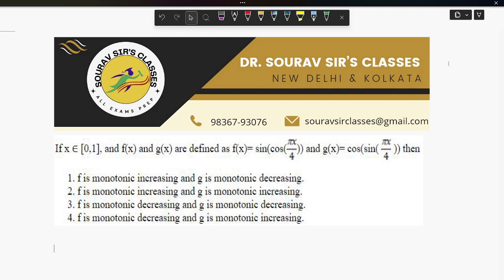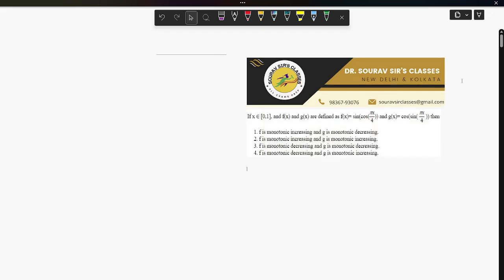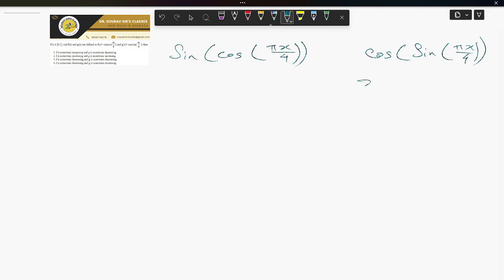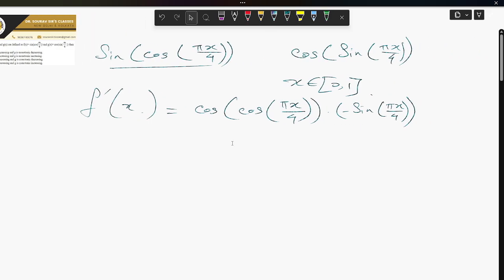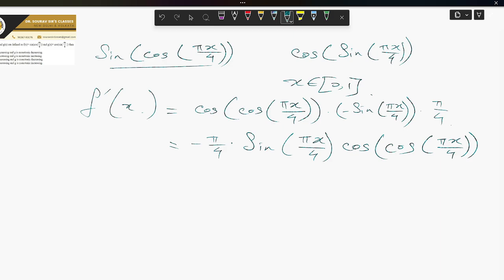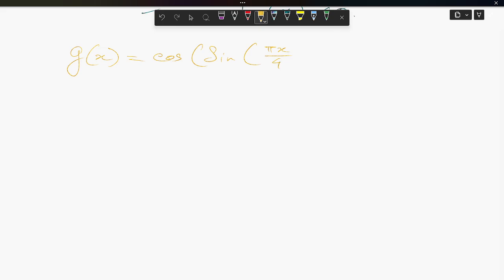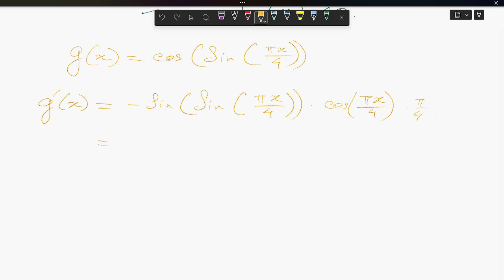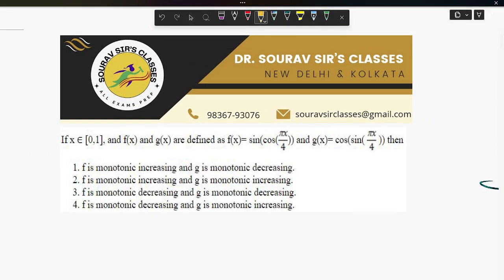CUET PG DATA SCIENCE 2024 | Solutions | CUET PG 2025 Preparation Q4 Monotonic Decreasing Functions